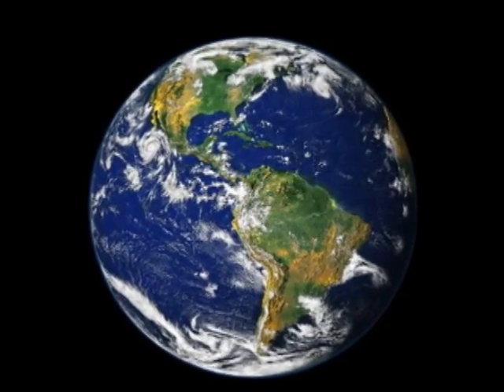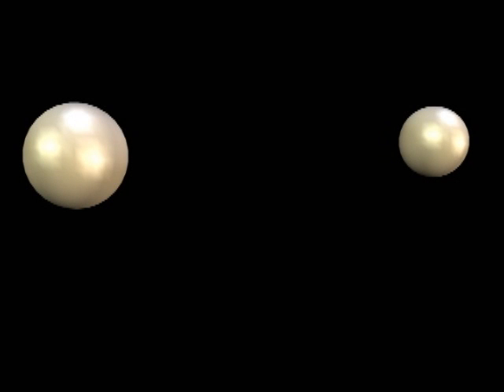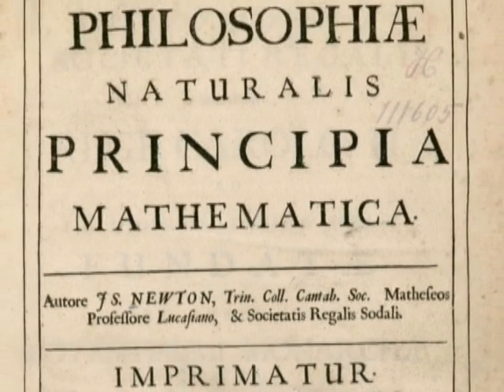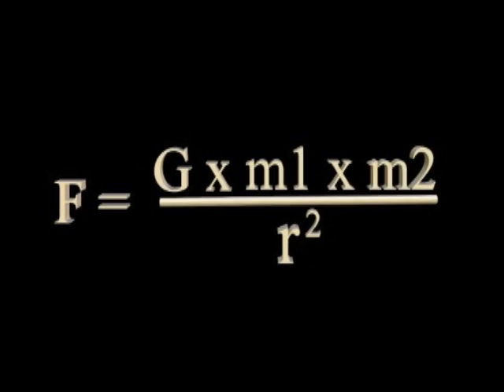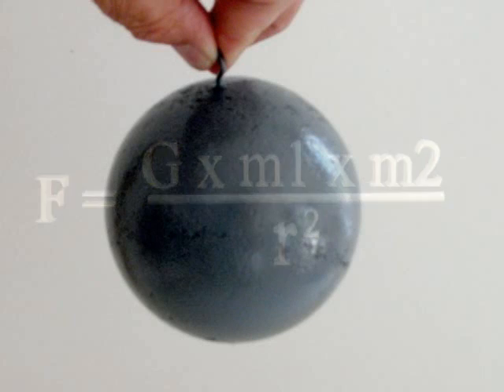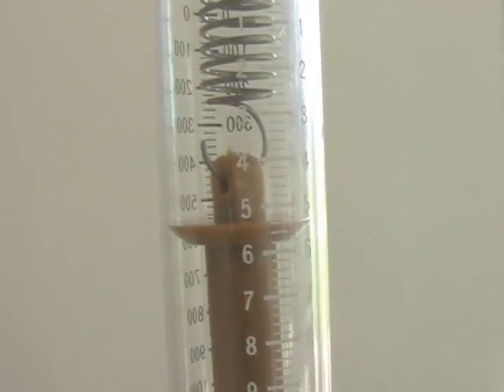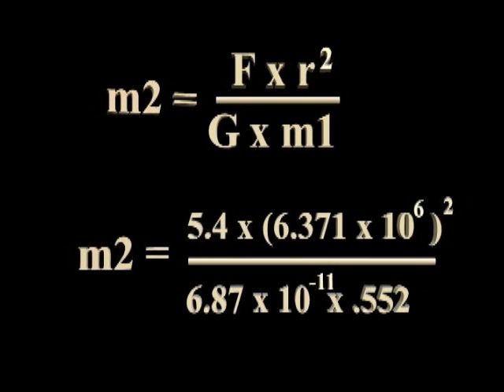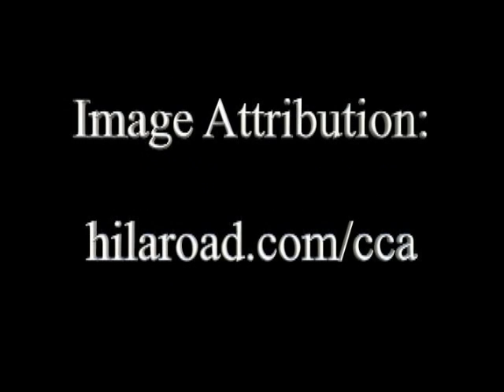How to Weigh the Earth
This video demonstrates how to determine the mass of the earth using some very simple equipment and a powerful mathematical expression.  A century wide collaboration between Newton and Cavendish makes this possible.   The video includes a discussion of Newton's universal law of gravitation and Cavendish's famous experiment that led to the determination of "G" the universal gravitational constant.